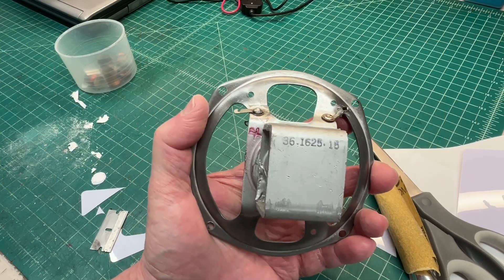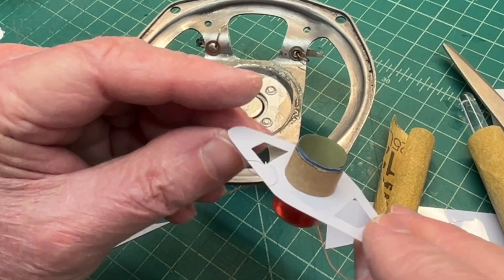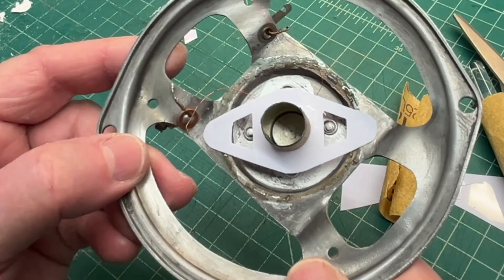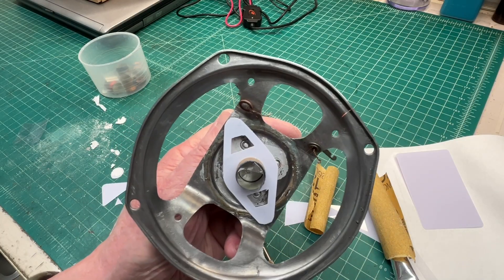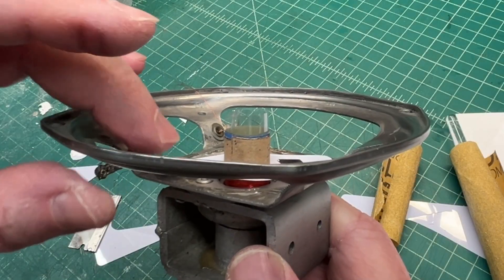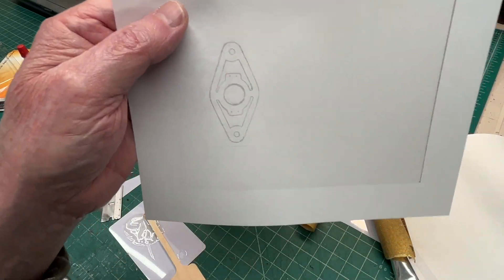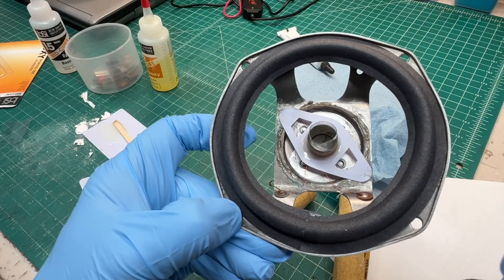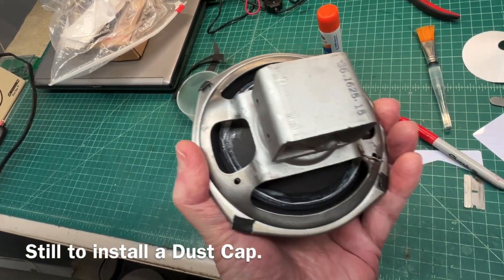Philco 36-1625 PM Loudspeaker | Voice Coil | Spider | Cone | Surround | Gasket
Rebuilding a 4" Philco loudspeaker, model 36-1625 from the late 40s or early 50s is my best guess. I built a new voice coil, fabricated a plastic spider & cone, used a donor surround and made a gasket from 1/4" black foam. The VC DCR is 3.2 ohms and the impedance is just under 4 ohms at 1 kHz.

Music Attributes: The 126ers